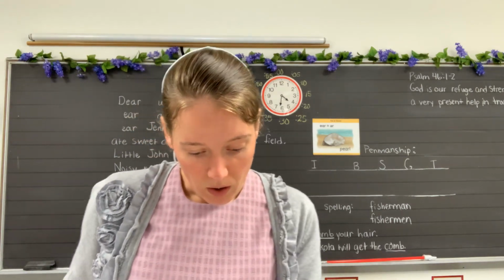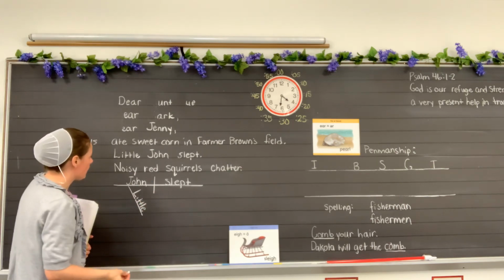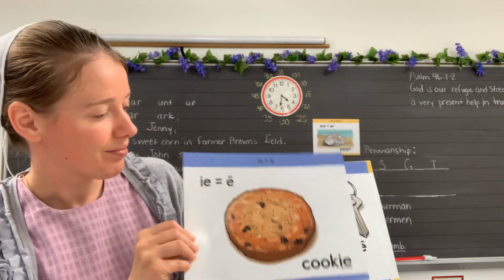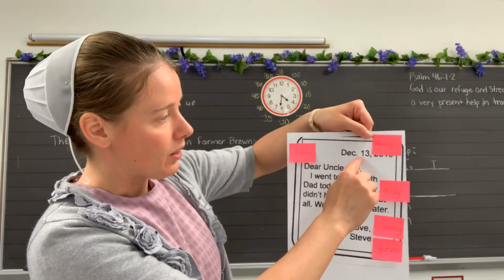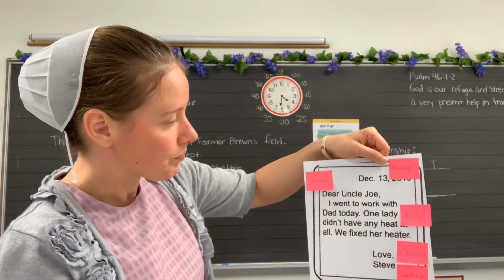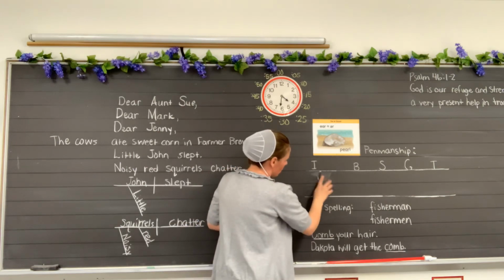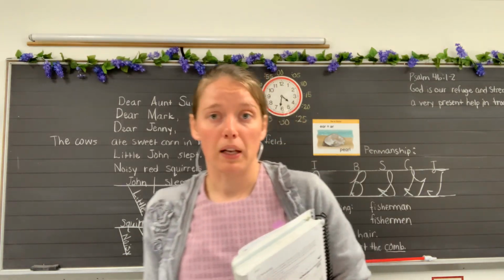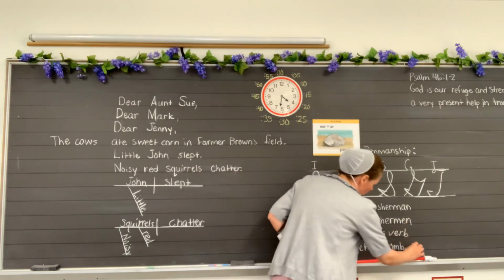3.25.20 2nd Language L.7